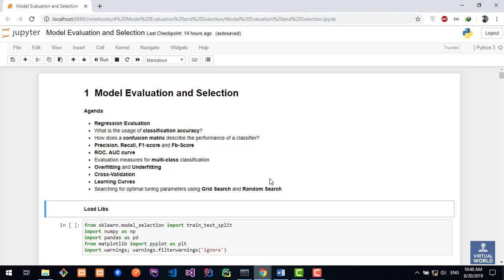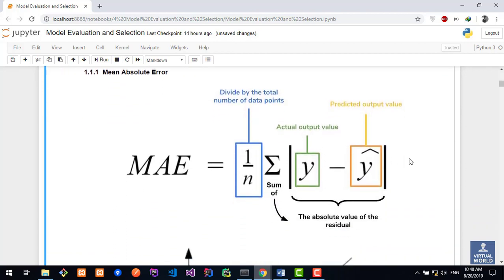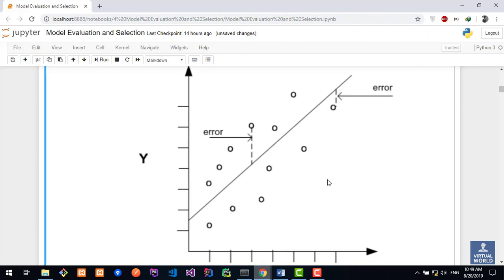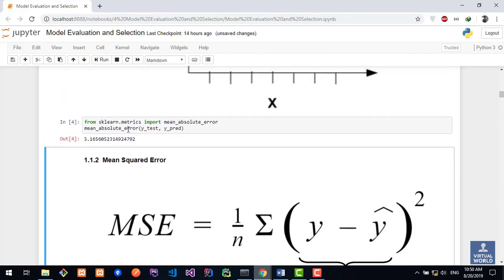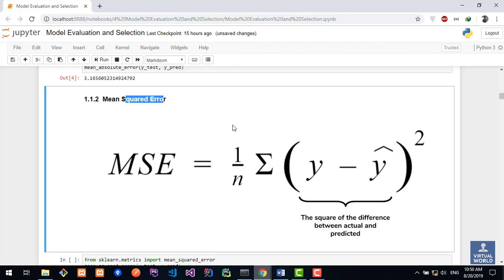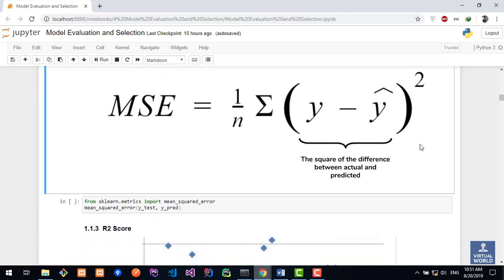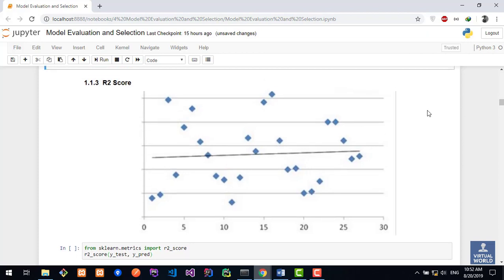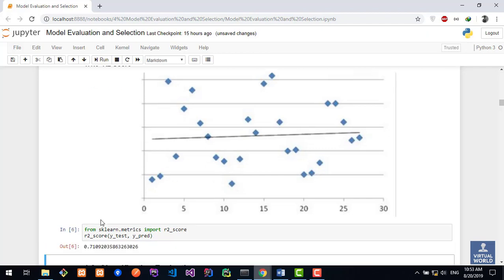20- Model Evaluation and Selection Regression Evaluation